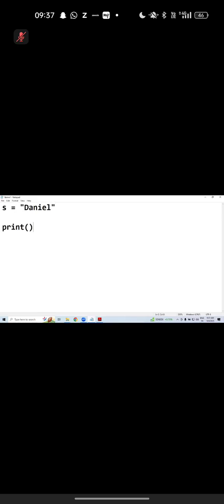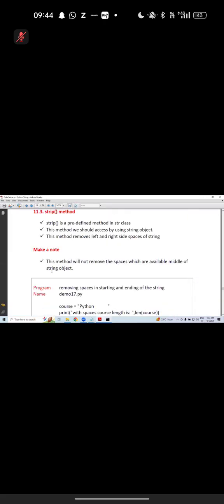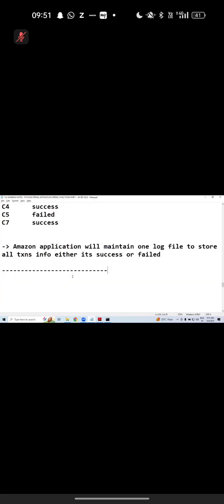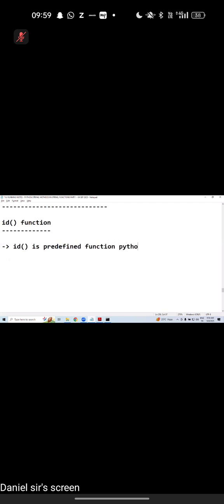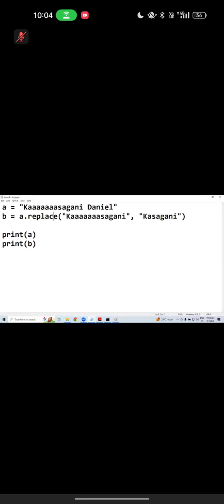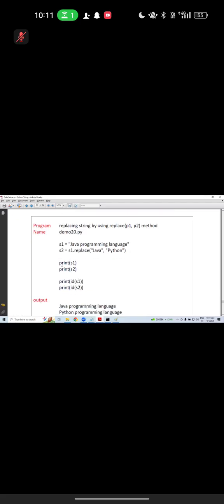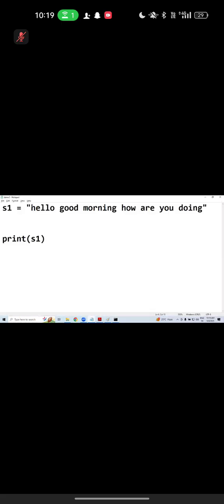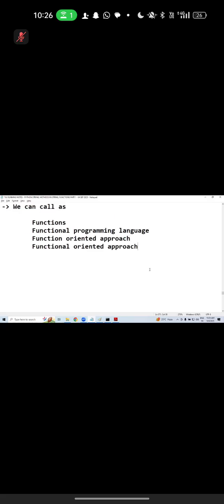String Methods part -2